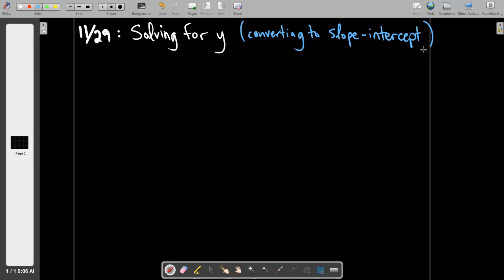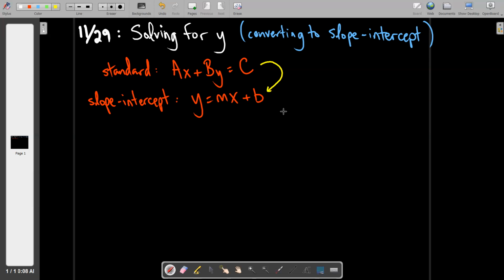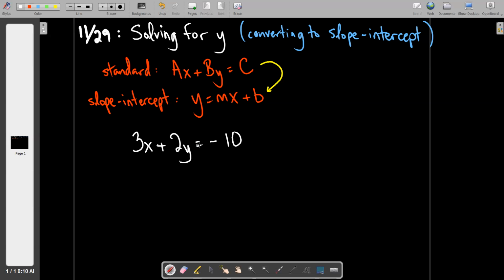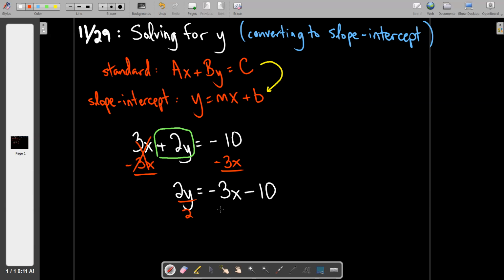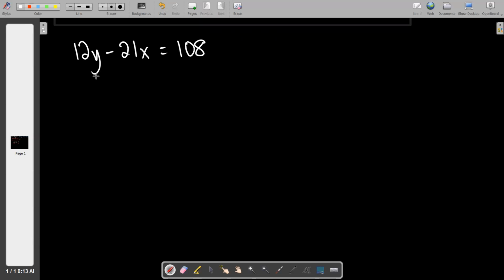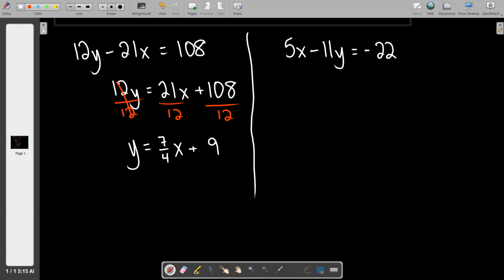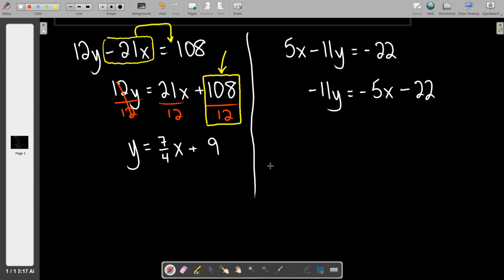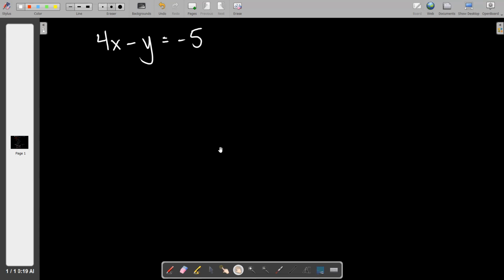Solving for y (converting to slope-intercept)